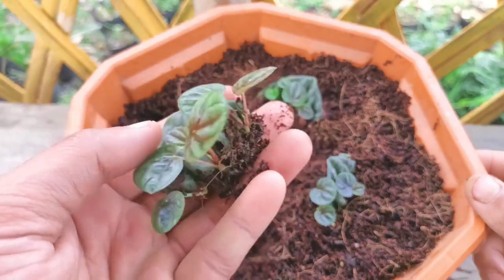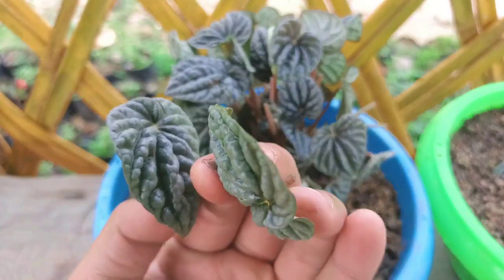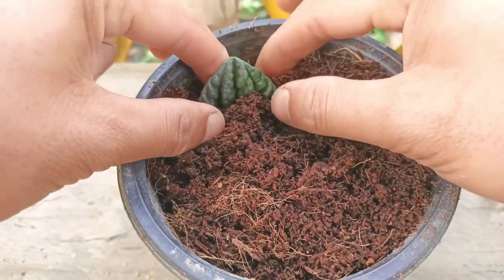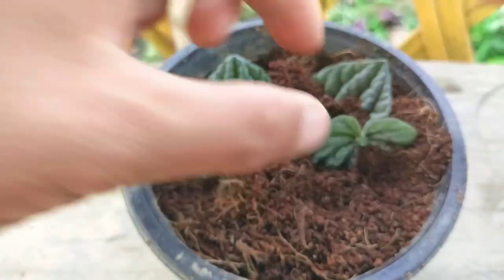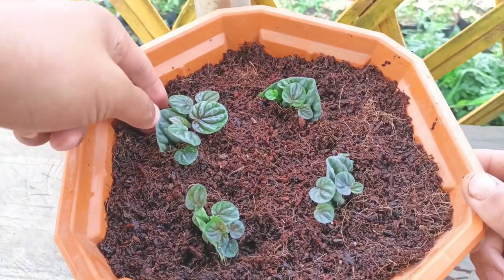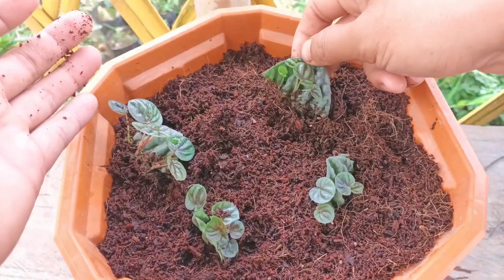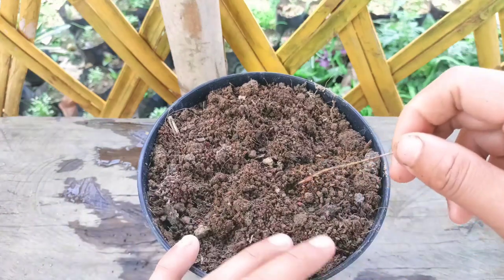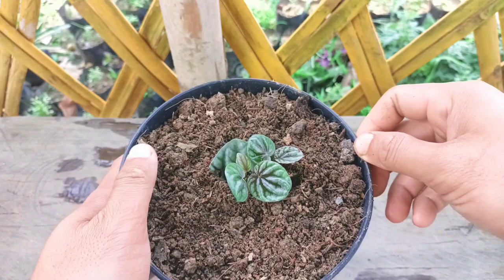Grow Leaves into a plant | How to grow plant from Leaves |Peperomia Caperata